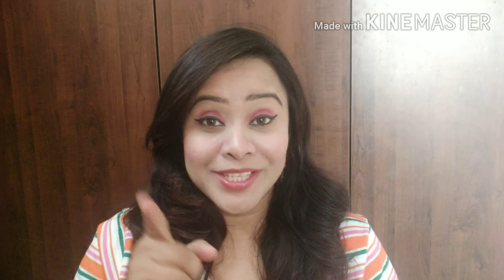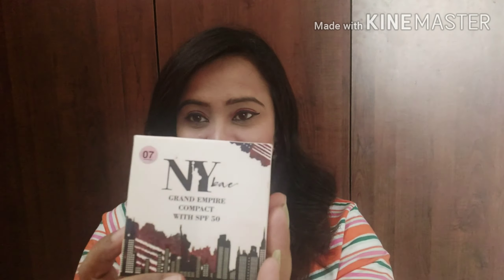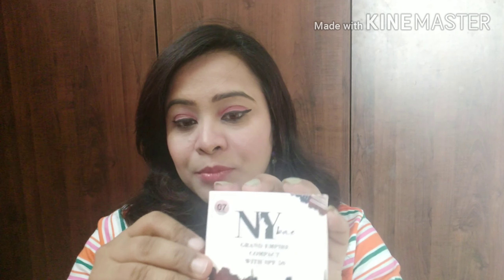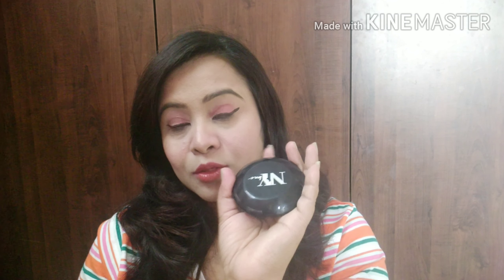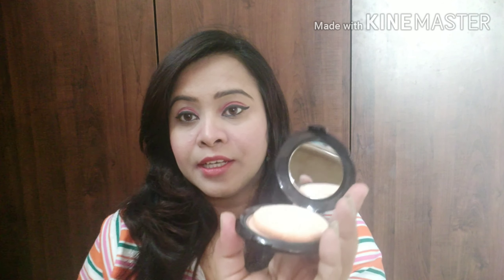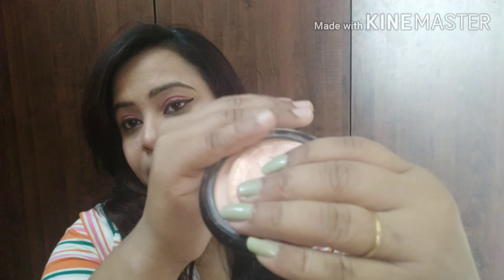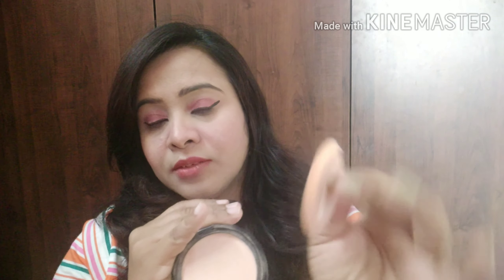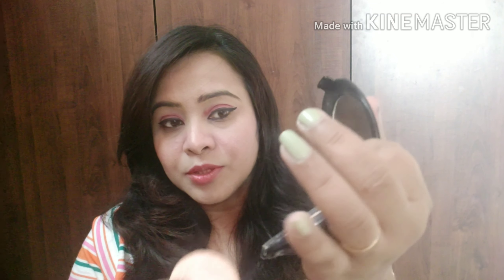Ny Bae Grand Empire compact powder with SPF 50|| zindagi zoom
Ny Bae Grand Empire compact powder with SPF 50

Ny Bae compact powder

hi everyone !!!
I hope all of you are doing well.i hope you liked this video.